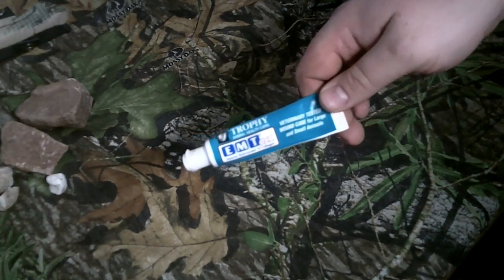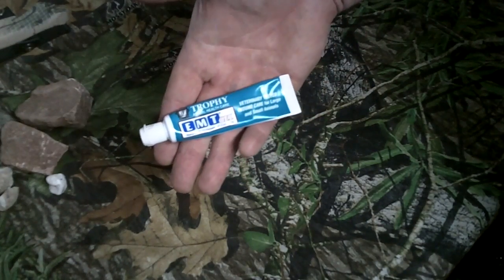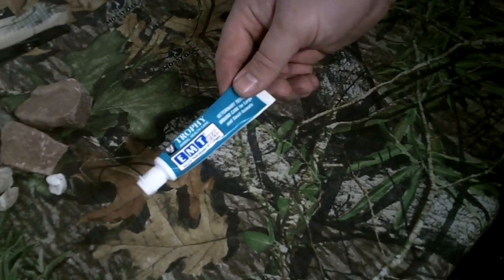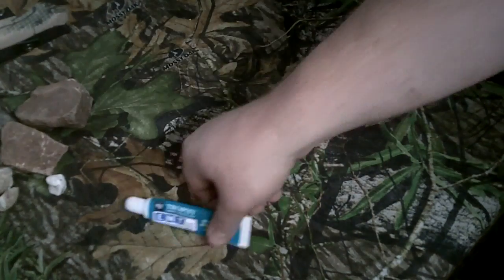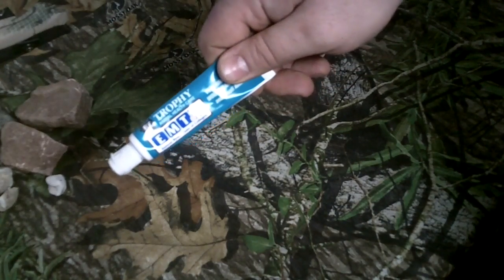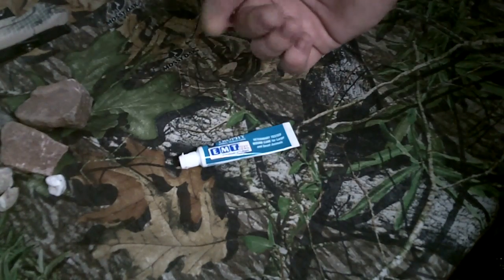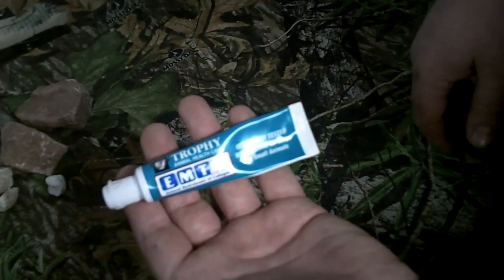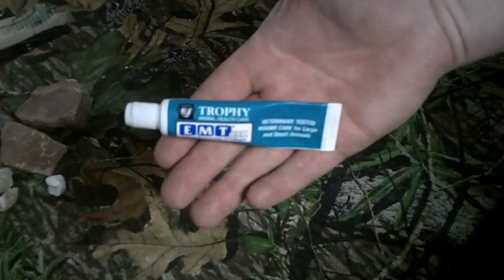EMT gel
pending